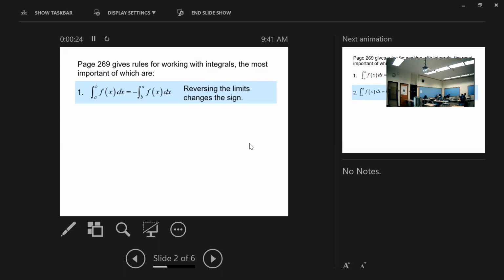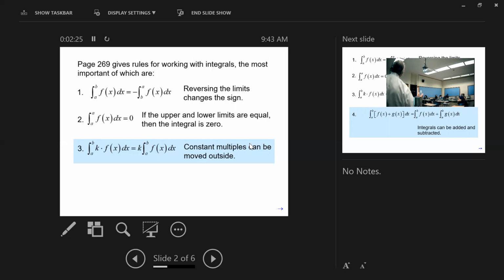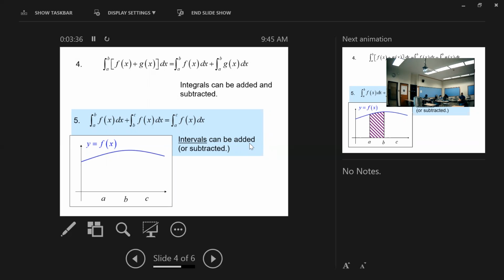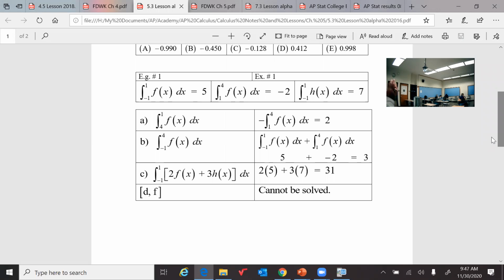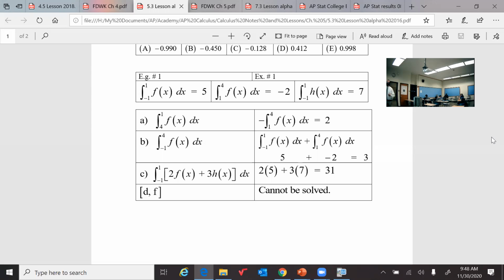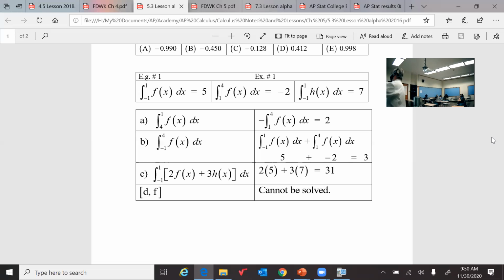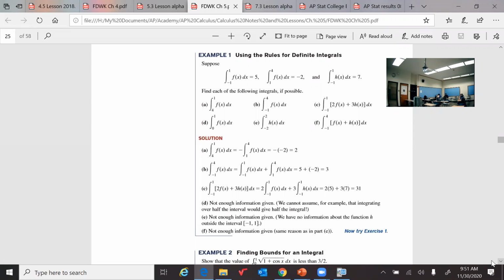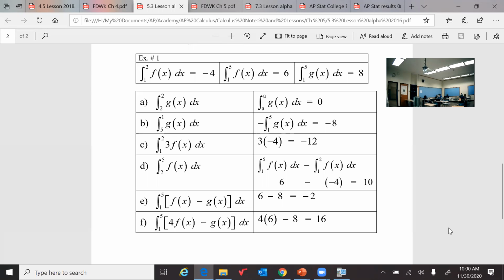AB BC 5.3 alpha